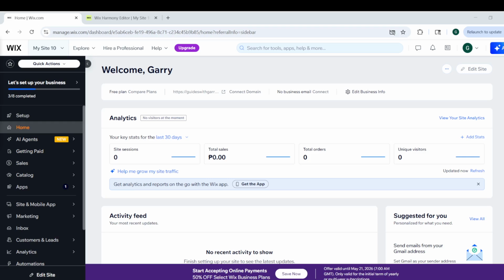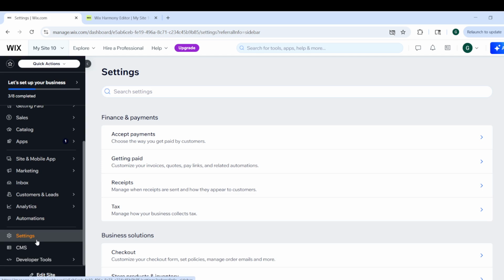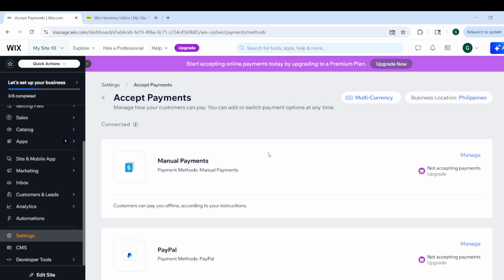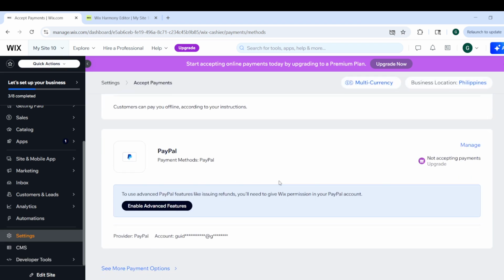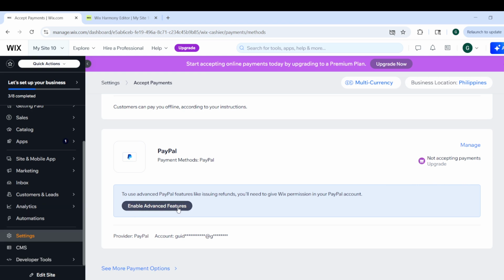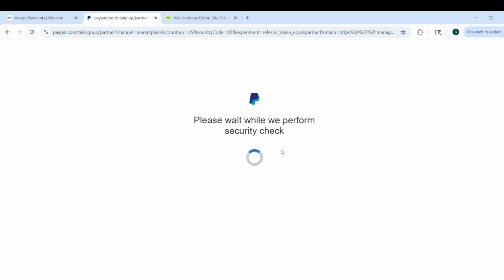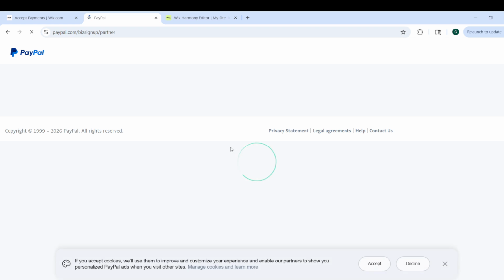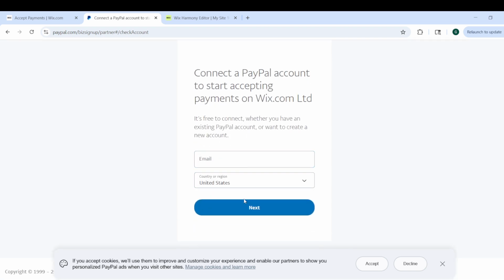How To Integrate Paypal Into Wix [2026 Guide]